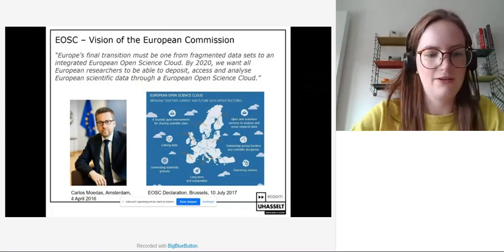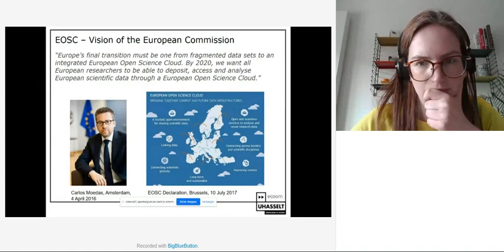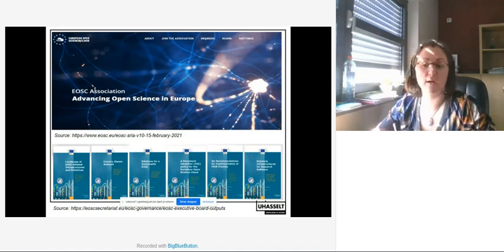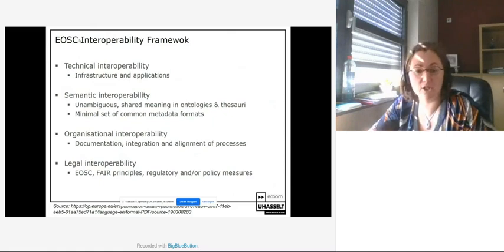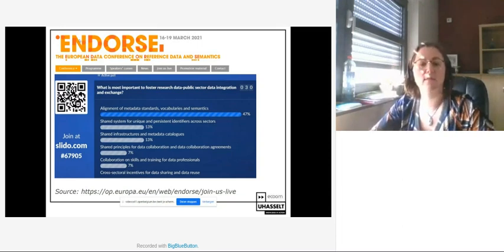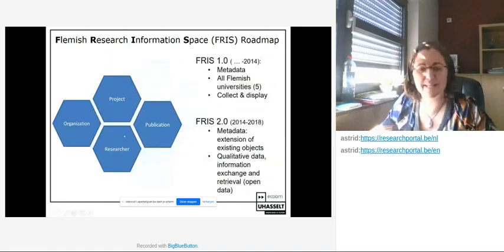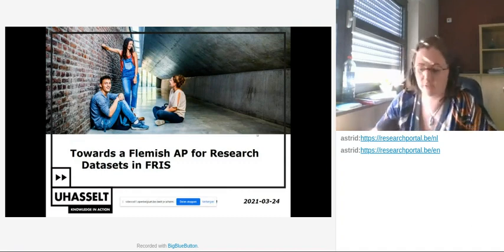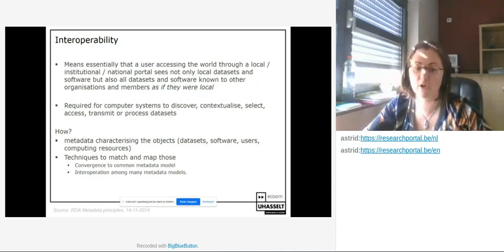Open Belgium 2021: Development of a Flemish AP for Research Datasets in FRIS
Open Belgium is an annual community event, where we make Belgian knowledge open, usable, useful and used.